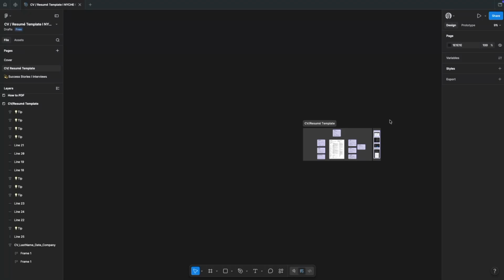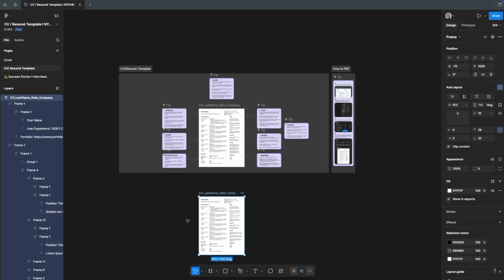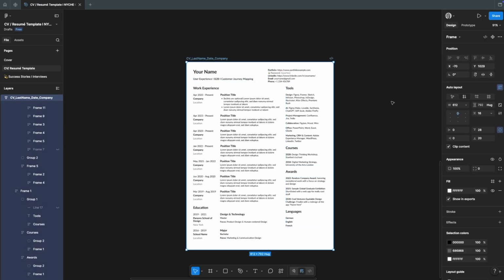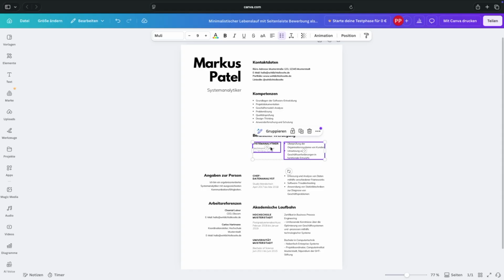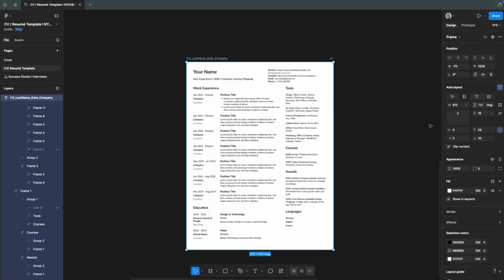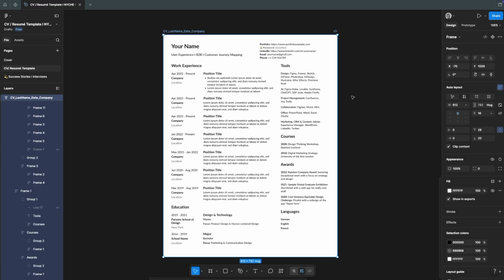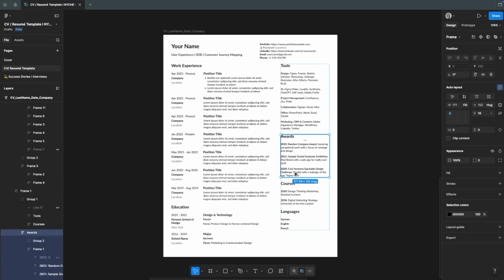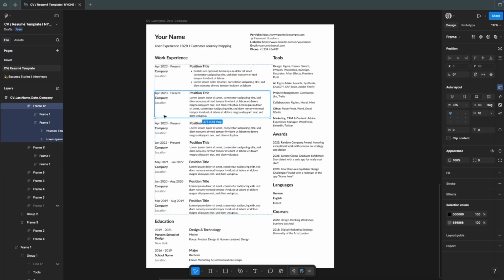Figma Resumé: Auto-Layout & Format I Figma Tutorial I Canva Template I Applications 2026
💬 The smart résumé format. Auto Layout in Figma: Learn how to create clean spacing, move content more easily, and keep your résumé layout flexible. No more formatting headaches.

Pro tip: Fit more work experience onto one page without opening a second page.

In this video, we’ll learn how to properly use Auto Layout in Figma for your résumé. From spacing and alignment to automatically adjusting and moving content like work experience. Perfect for modern, minimalist, and ATS-/parsing-friendly résumés.

Direct comparison: Figma (with Auto Layout) vs. Canva (without)
Why Canva can become messy for résumés and why Figma with Auto Layout may be the much smarter long-term option.

Save time and avoid layout mistakes when designing your CV 💼✨

⏰ Time Stamps

00:00 Intro
00:29 What is Auto Layout?
01:13 Canva Comparison
01:59 Spacing
03:08 Moving & Adjusting
03:37 Extended Page